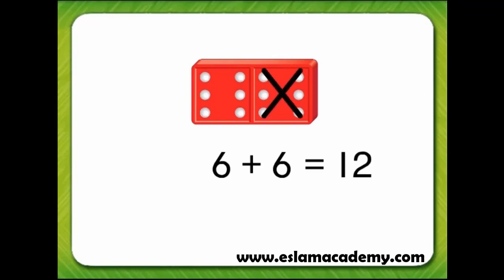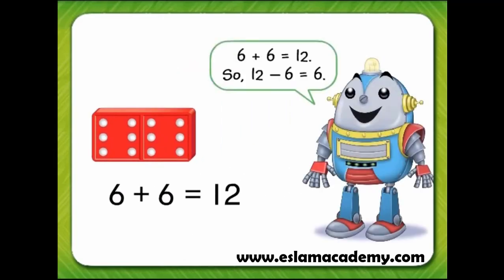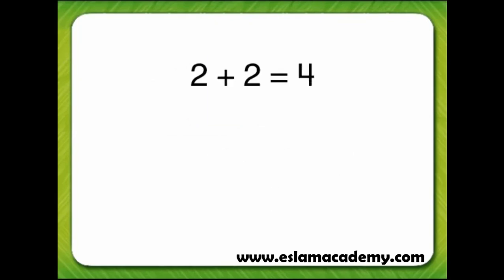G1 - 4-3 Use Doubles to Subtract